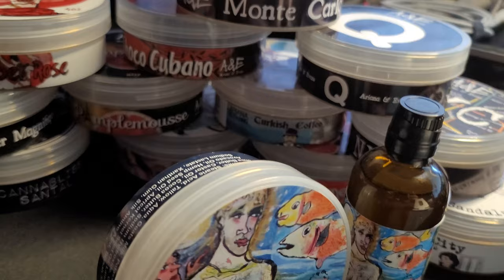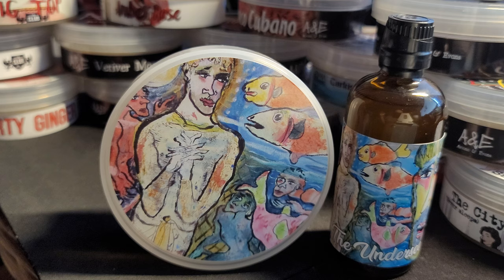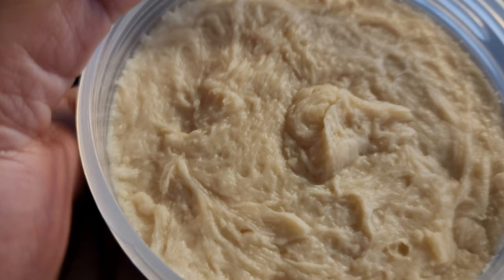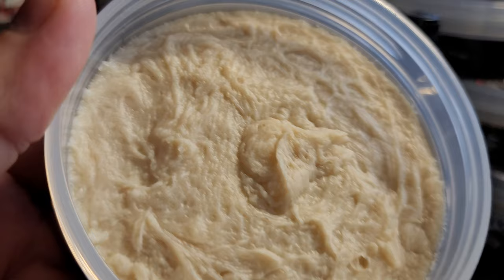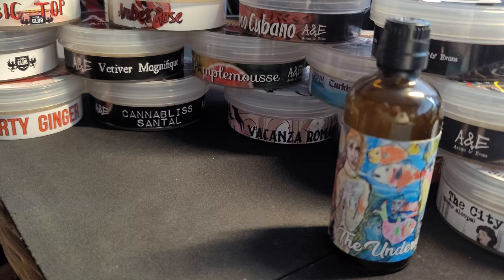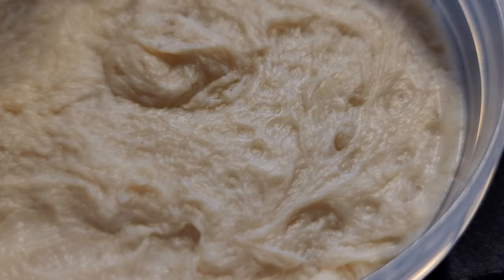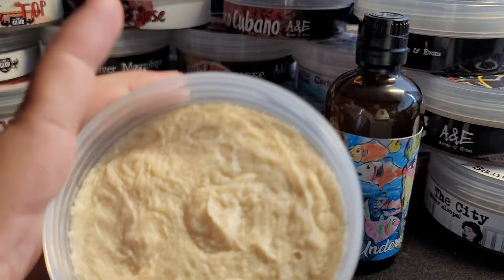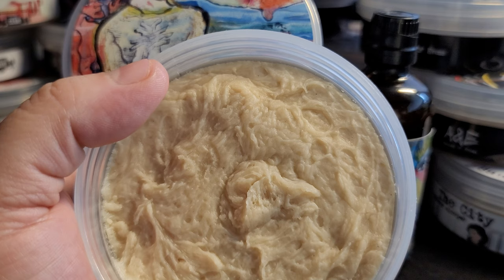The Undersea - Ariana & Evans - Best Shave Soap Series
A wonderful aquatic-citrus scent.  A great scent for the summer!  Enjoy!

Calabrian Bergamot
Black Pepper
Violet Leaf
Marine Notes
White Musk
Himalayan Cedar